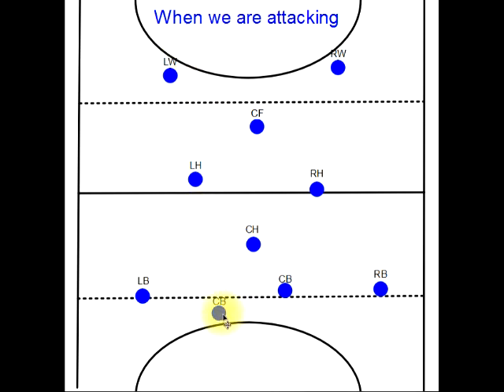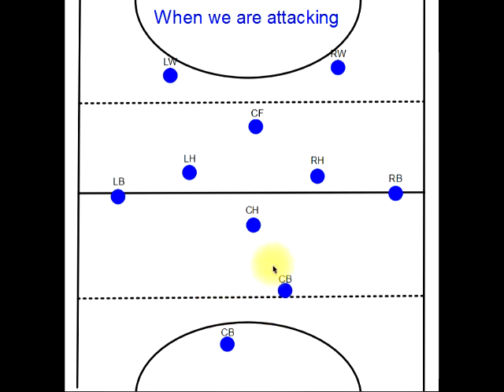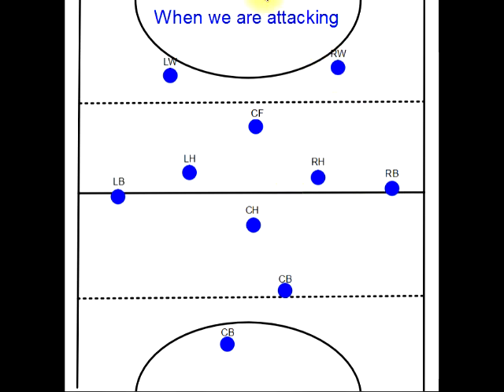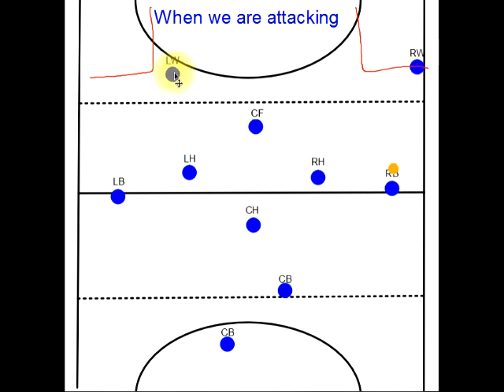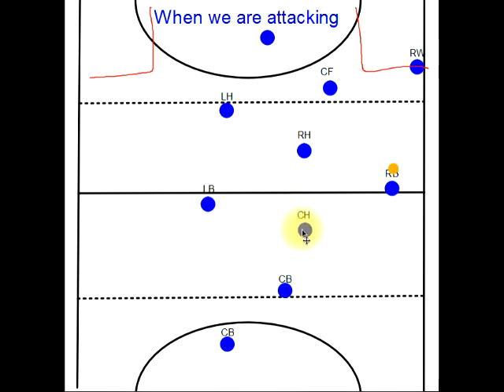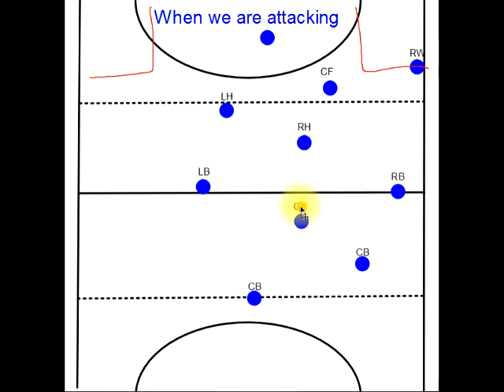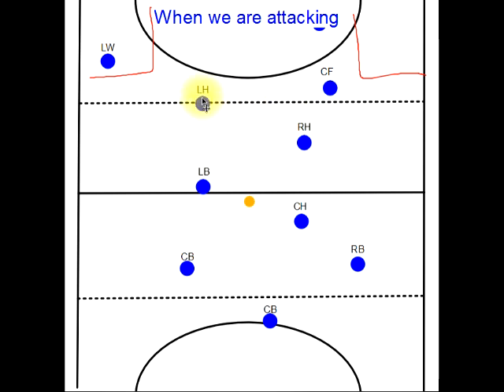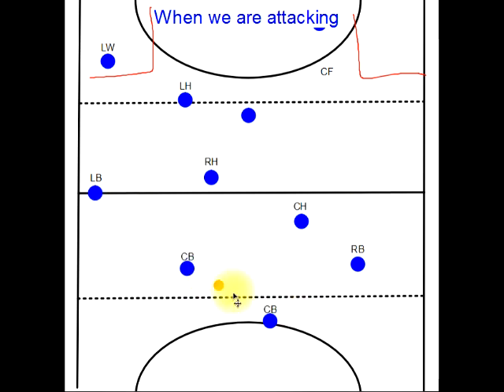hockey positions when we attack